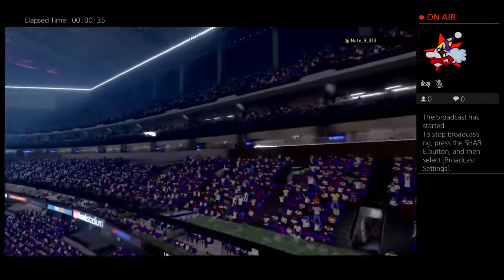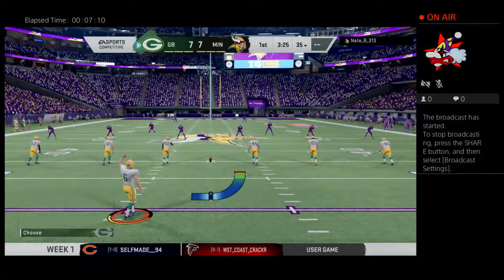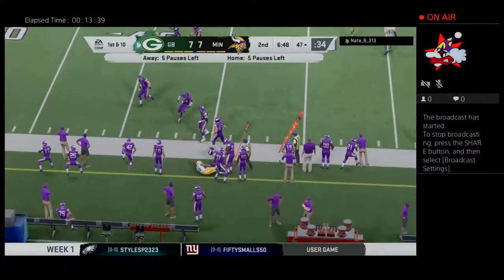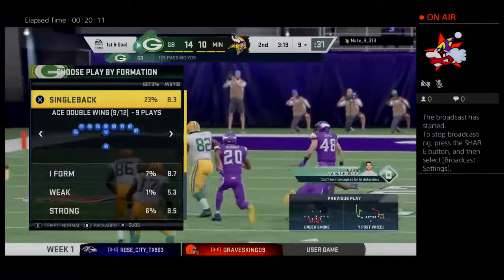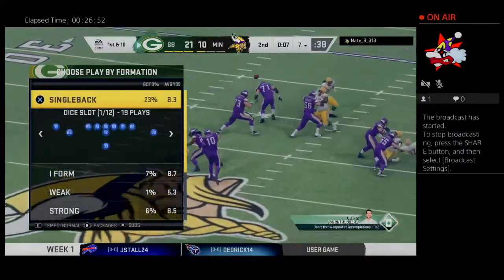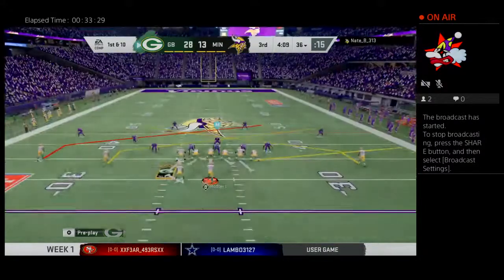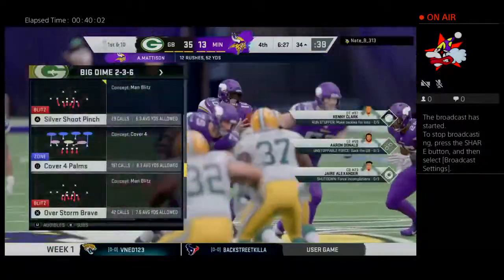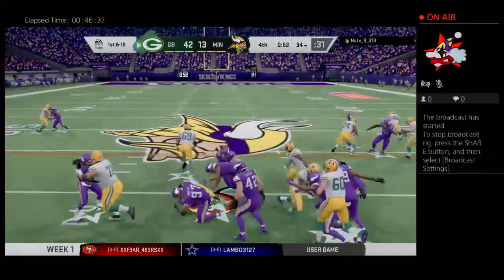hh4l_mo23's Live PS4 Broadcast